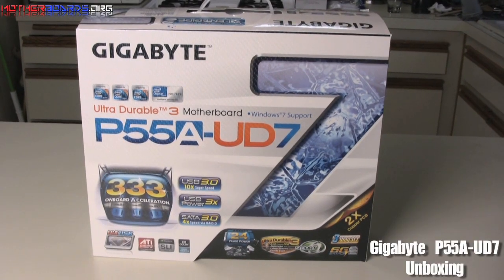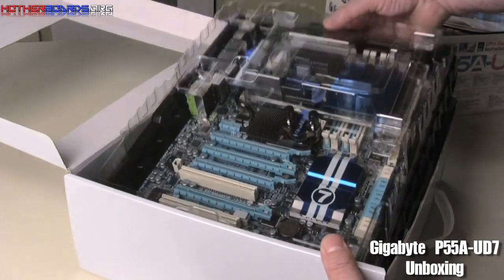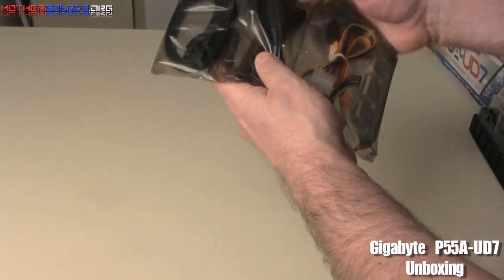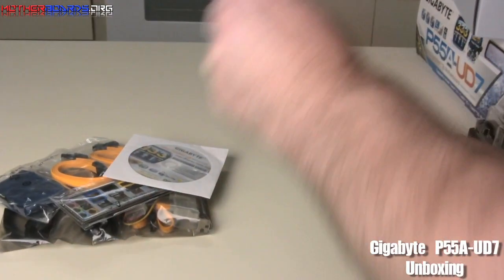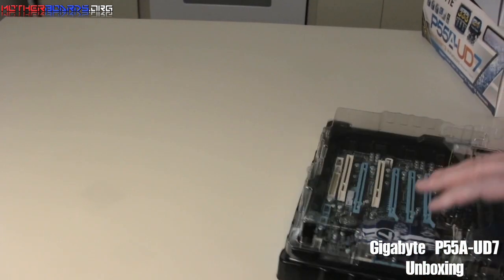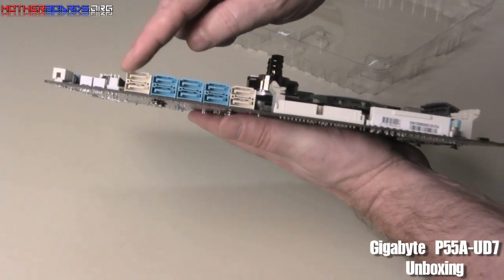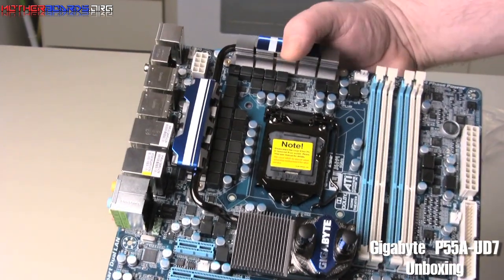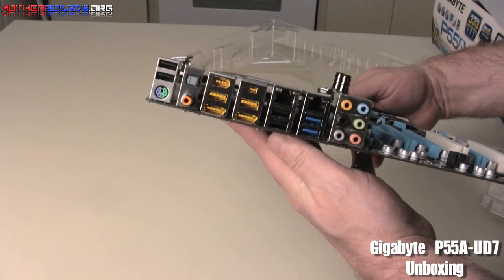Gigabyte P55A-UD7 Unboxing